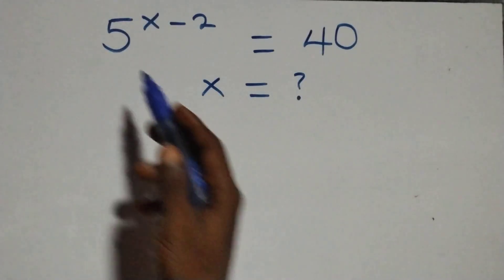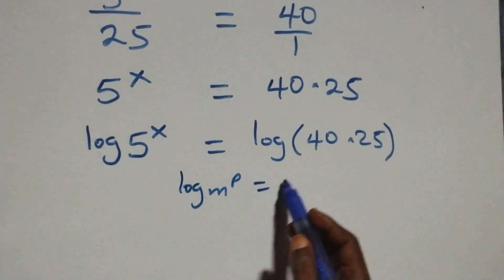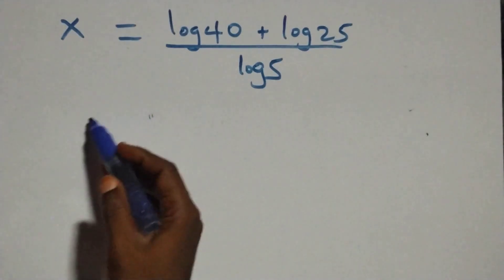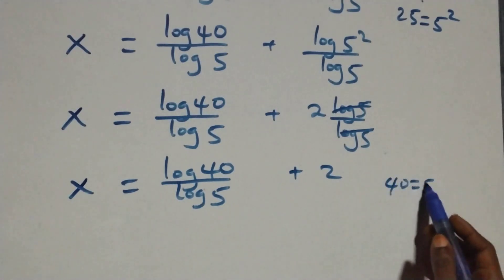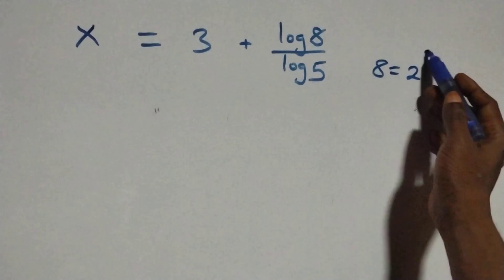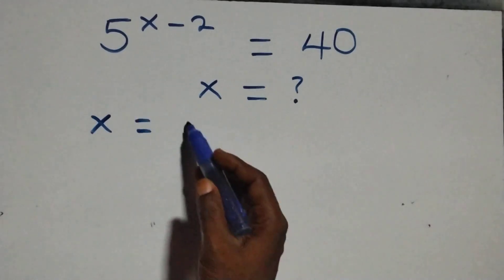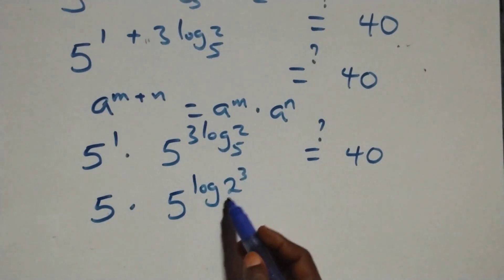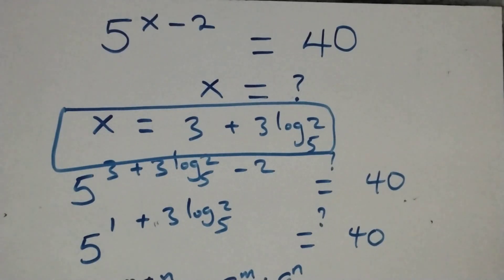Germany | Can you solve this? | Math Olympiad